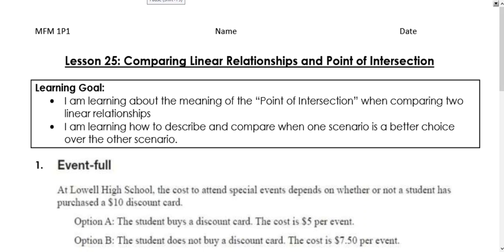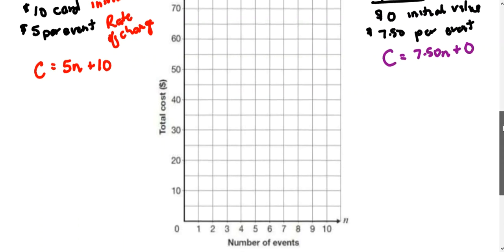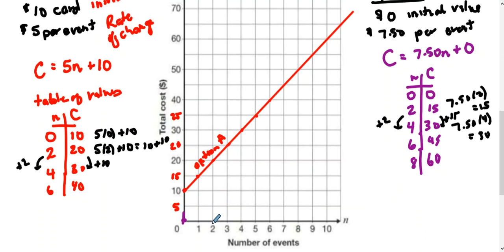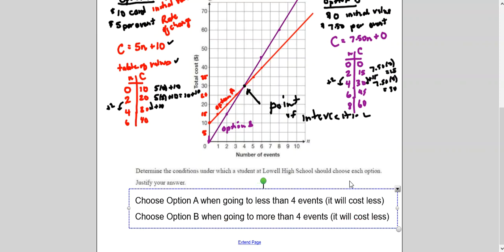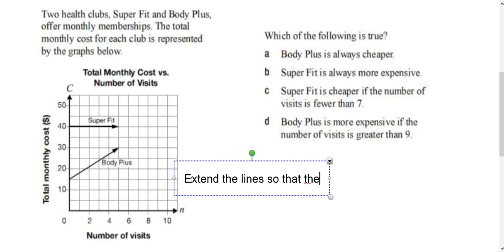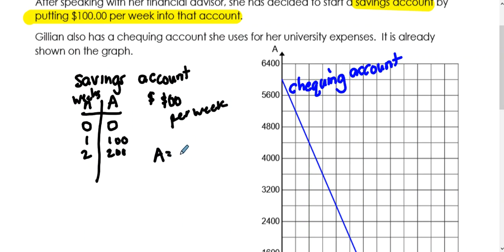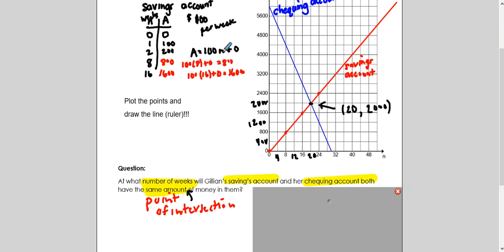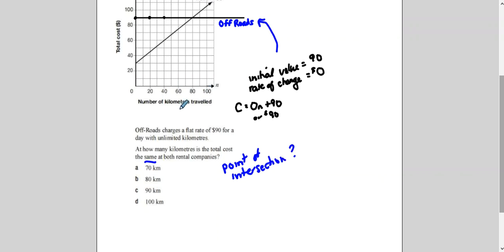Lesson 25 Comparing Linear Relationships and Point of Intersection